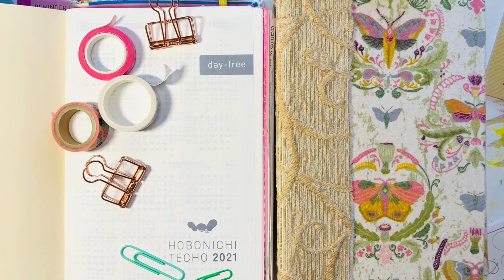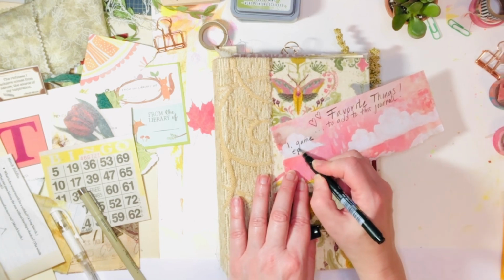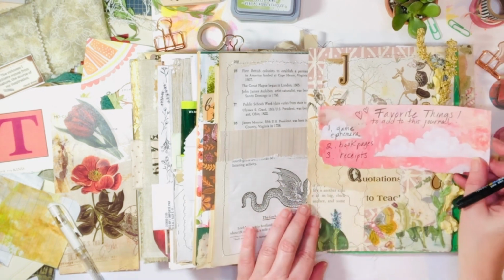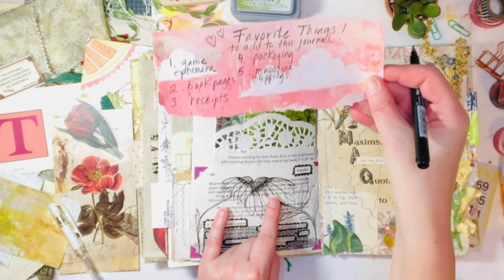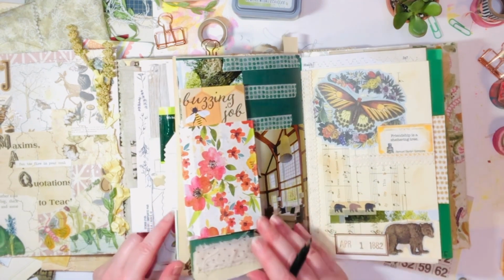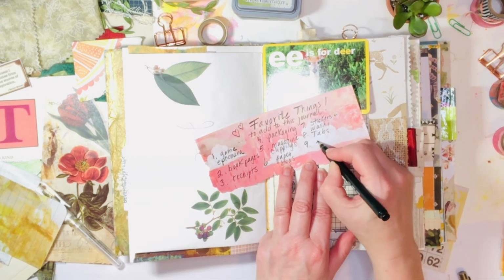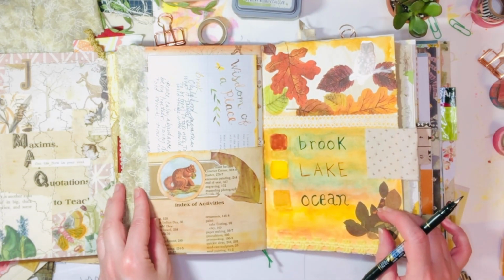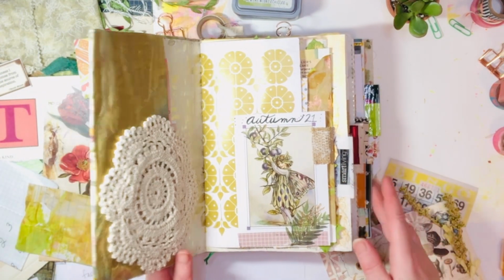Chatty, 10 Favorite things, Junk Journal Examples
Chatty, 10 Favorites, Junk Journal process/ideas
Autumn journal almost done!